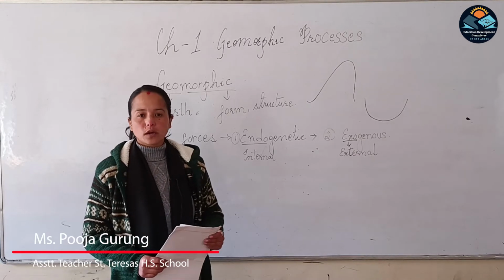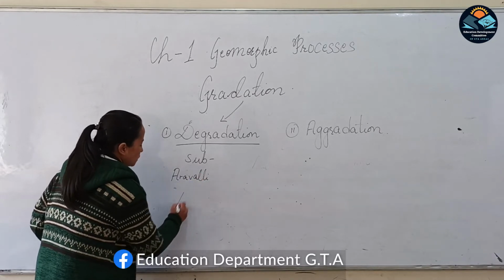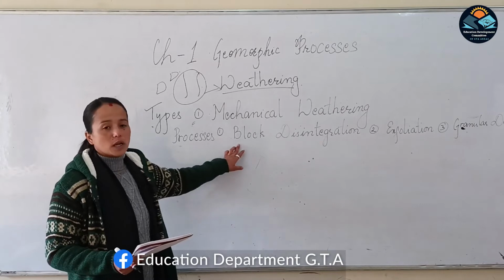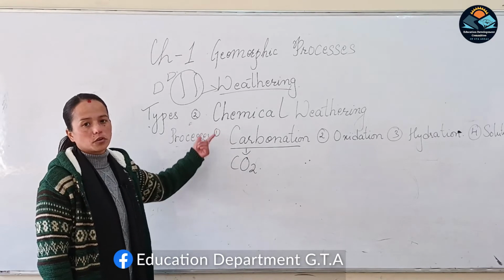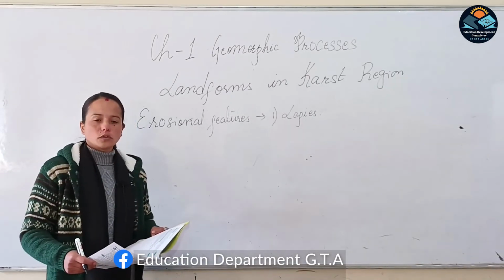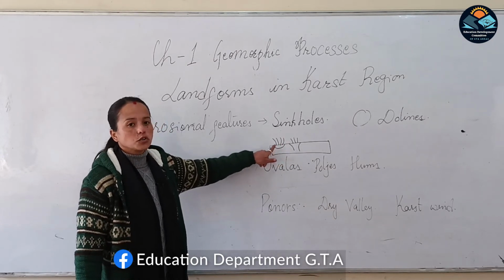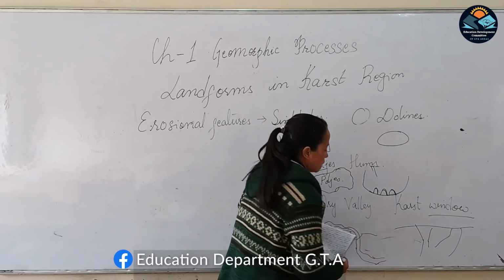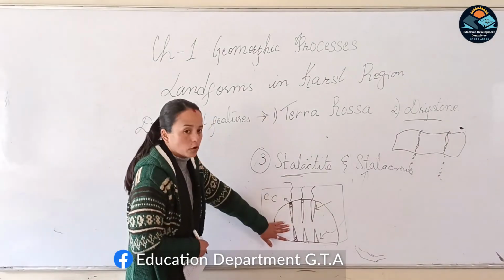Class XII | Ms. Pooja Gurung | Subject; Geography | Topic; Geomorphic Processes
Class | Ms. Pooja Gurung | Subject; Geography | Topic; Geomorphic Processes |
Asstt. Teacher St. Teresas H.S. School